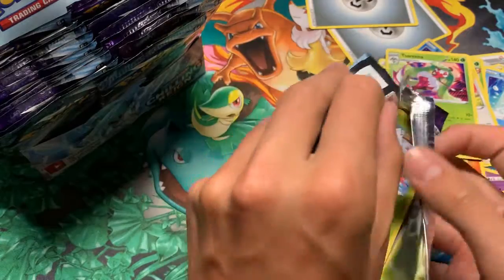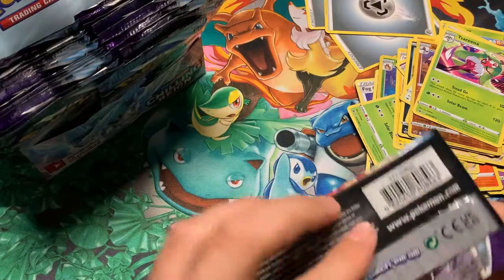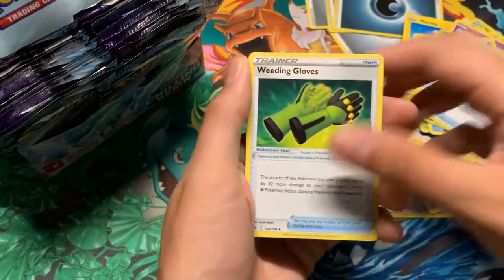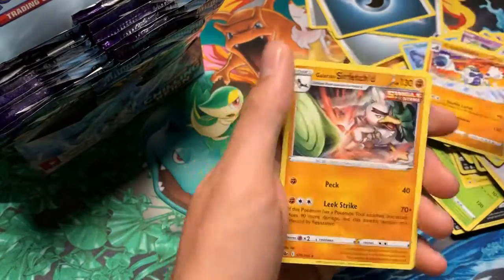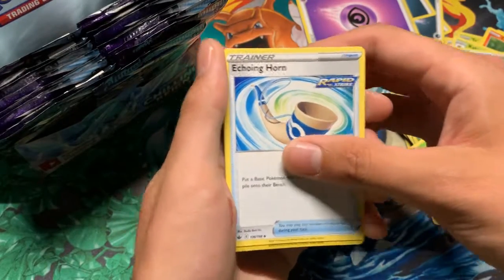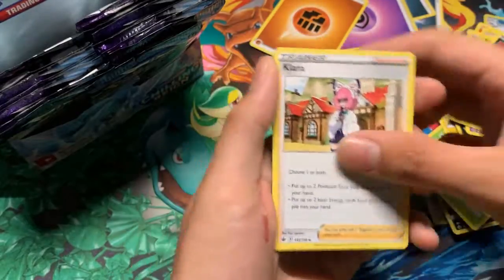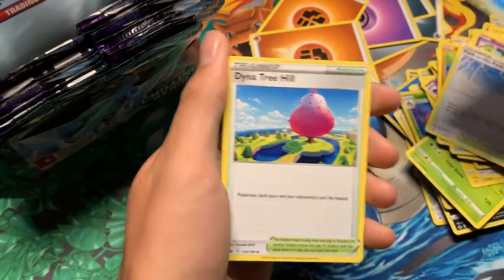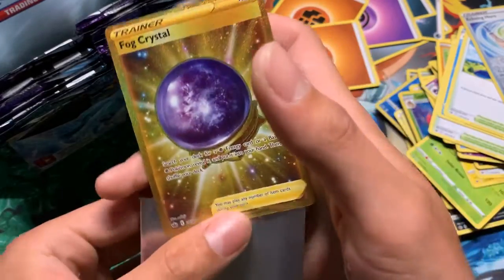I Once Again Predicted the Future of the Ultra Rare Pull | Pull To Ultra! Ep. 5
Heyo Everybody, in this series I am opening up card packs until I pull an Ultra Rare card. I would love to just rip through all of these packs in one go, but I just thought that this would allow me to savor the time and have more fun opening whatever set I decide to do this with. I will most likely be posting these videos at random, and that random time will depend on when I open more packs for another "Pull To Ultra!" video for you all. Right now I will primarily be doing this with Pokemon Cards, but if you guys want, I am open to suggestions for other types of card sets. I might even do this with the Digimon card set that came out recently. And with the videos, try not to be greedy and let others have a chance at code cards. But anyways, I hope you all enjoy, and I will catch you all in the next one, see ya.